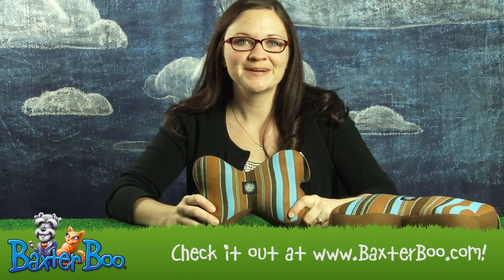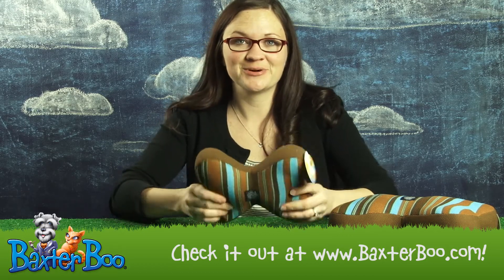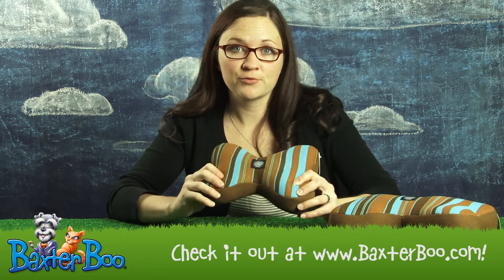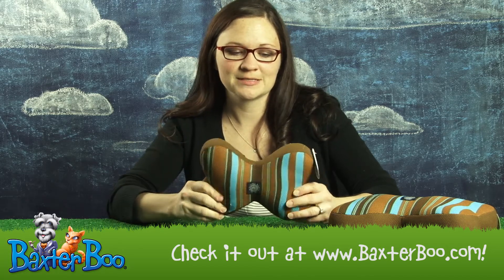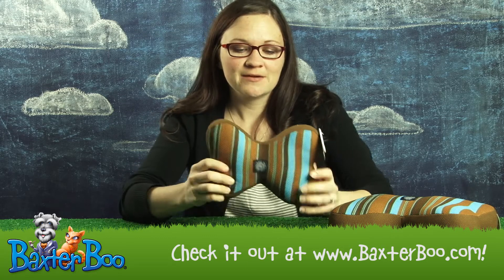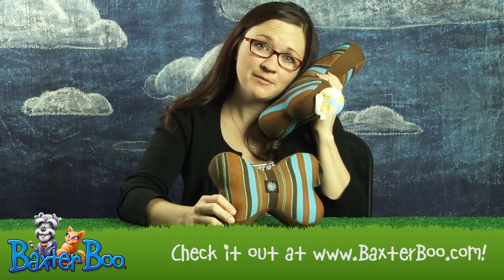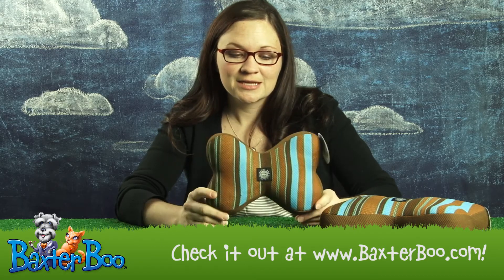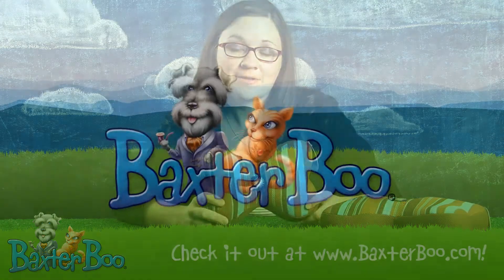Slobber-Wick Squeak Bone by Planet Dog (Blue)